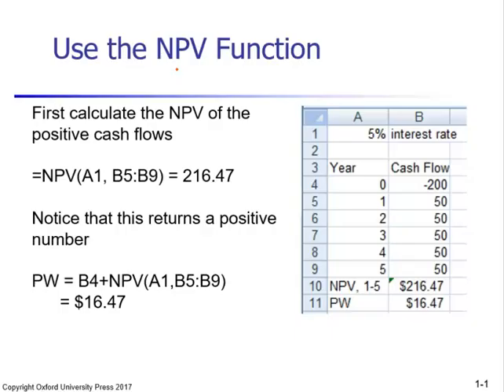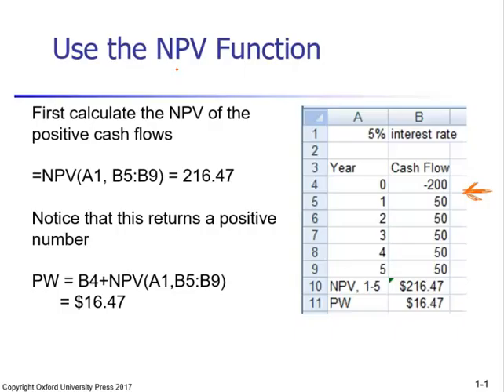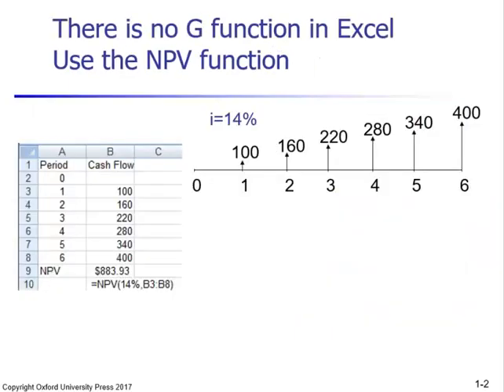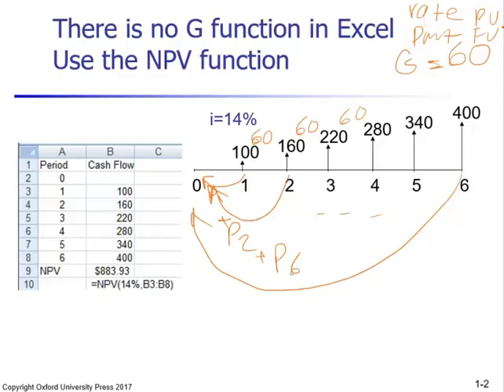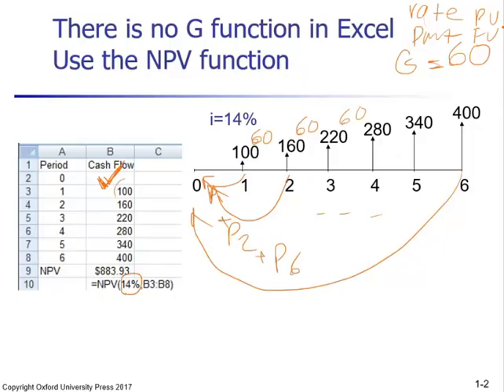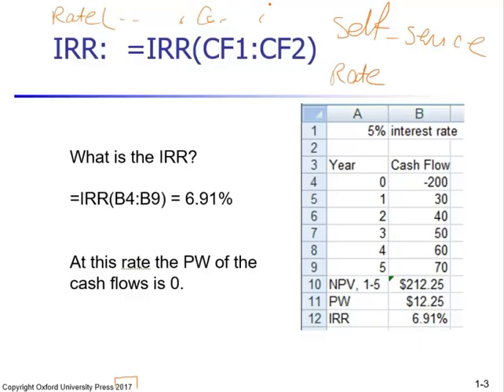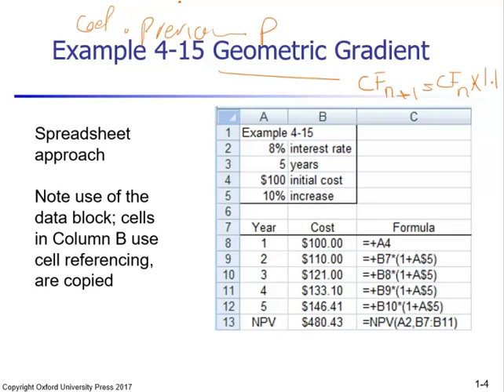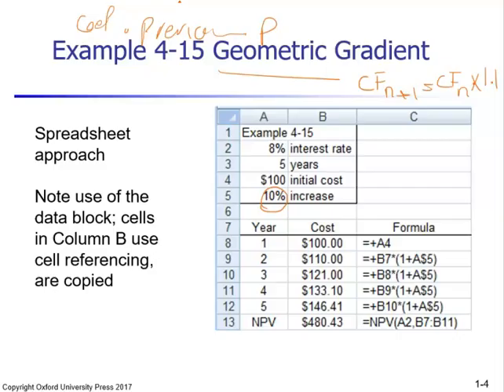Financial Management 4 1